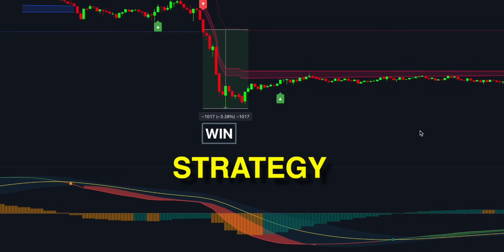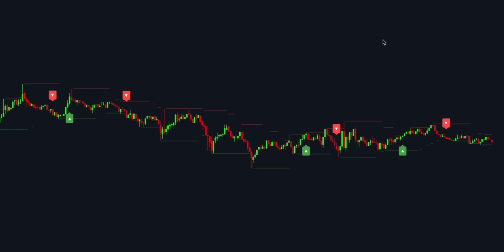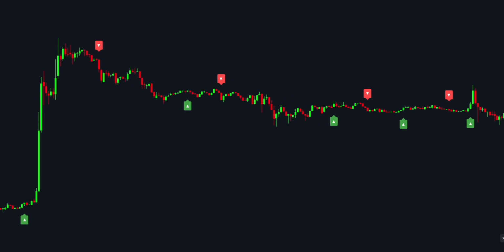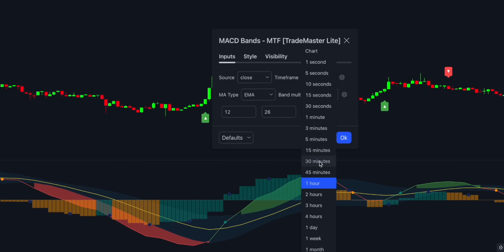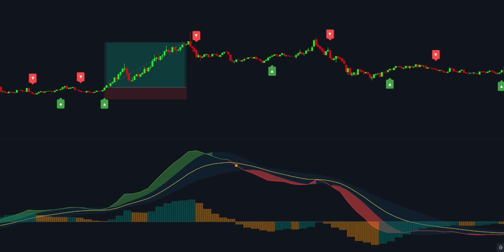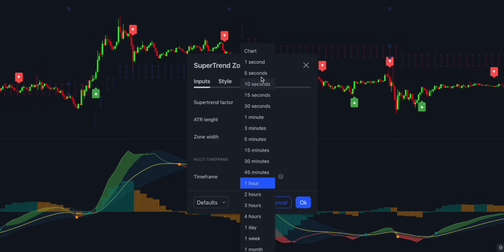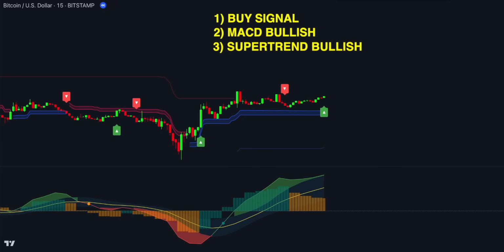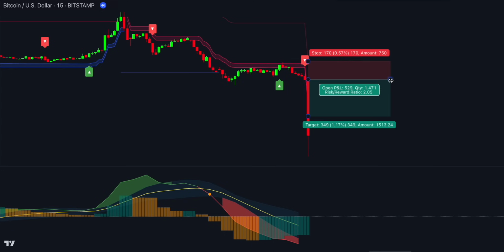FREE Indicator on TradingView Gives PERFECT Buy/Sell Signals